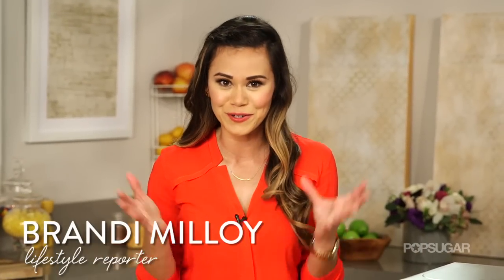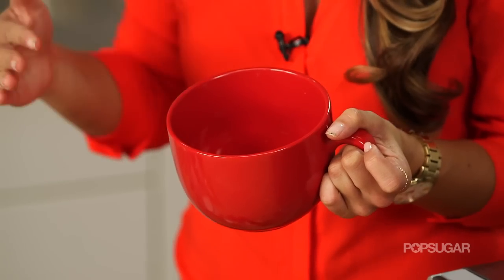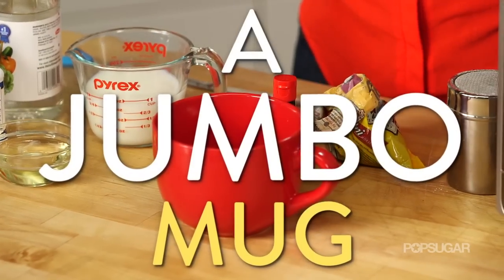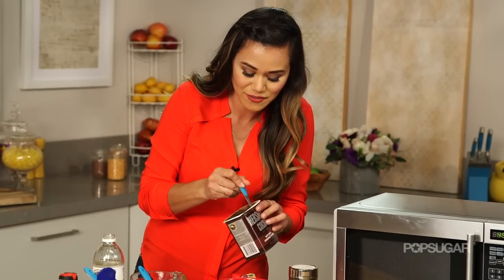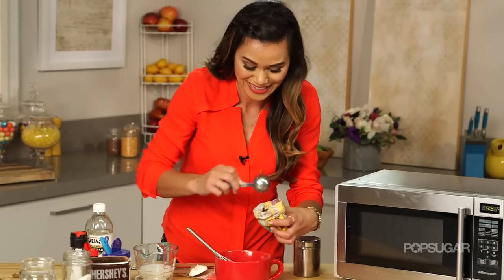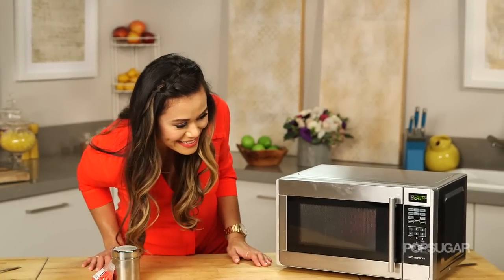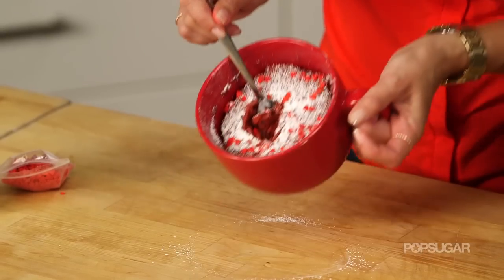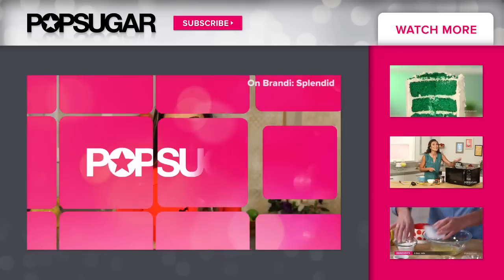Red Velvet Microwave Mug Cake Recipe For Two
With this red velvet microwave mug cake recipe, you can satisfy your red velvet cake cravings in less than 10 minutes. This easy-to-make, one-mug, microwaveable recipe is the perfect size for sharing!

Microwave Red Velvet Mug Cake For 2
Adapted from The Novice Chef

NOTES

All microwaves are different and vary in power. Each microwave can yield different results, so be sure to watch your cake carefully as it cooks.

INGREDIENTS

6 tablespoons milk
1 teaspoon white vinegar
1/2 cup all-purpose flour
1/4 cup granulated sugar
2 teaspoons cocoa powder
1/2 teaspoon baking powder
1/4 teaspoon salt
3 tablespoons vegetable oil
10 drops red food coloring
1/4 cup mini chocolate chips
1 tablespoon cream cheese
Powdered sugar, for serving
Sprinkles, for serving (optional)

DIRECTIONS

In a large mug, whisk together the milk, vinegar, flour, sugar, cocoa powder, baking powder, salt, vegetable oil, and red food coloring.
Fold in mini chocolate chips, and give it 1 more stir. Add a dollop of cream cheese right in the center of the batter, and push it down so it's submerged completely.

Microwave on high for 5 minutes or until a toothpick inserted in the center comes out clean.

Garnish with powdered sugar and sprinkles. Enjoy immediately.

INFORMATION